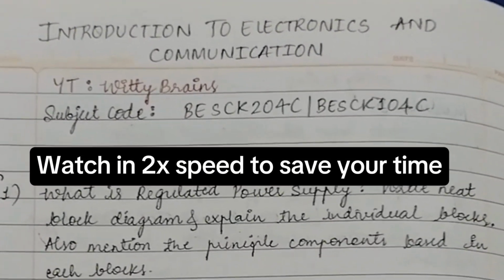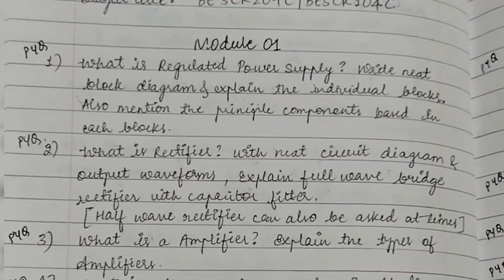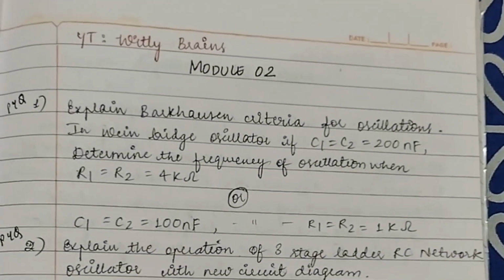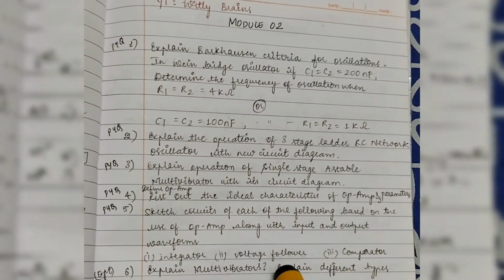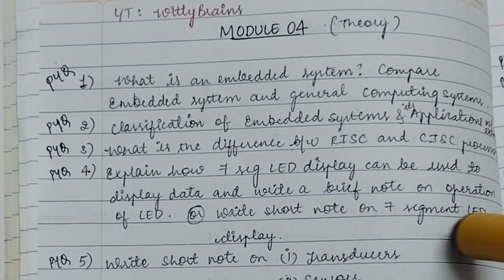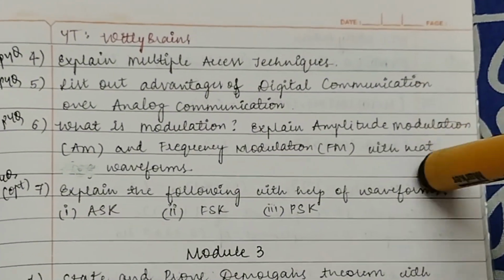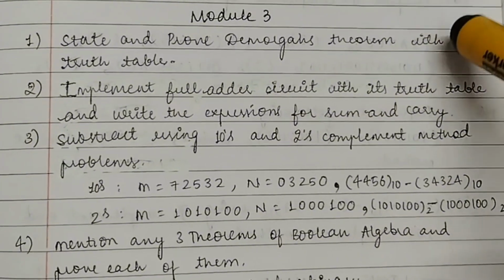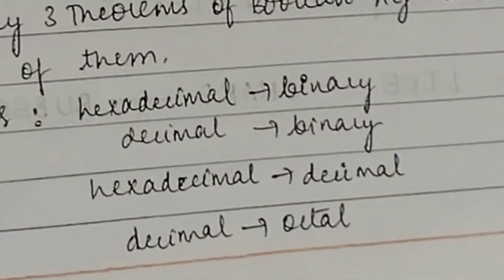VTU BESCK104C/204C Passing Package| Introduction to Electronics & Communication VTU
This video includes all the important questions I collected from various websites, my internal question papers, and the questions given by my lecturers specifically for the VTU examination. These are the questions that helped me scored well & I want you all to achieve the same or even better! That’s why I'm offering you a passing package with assurance🎯